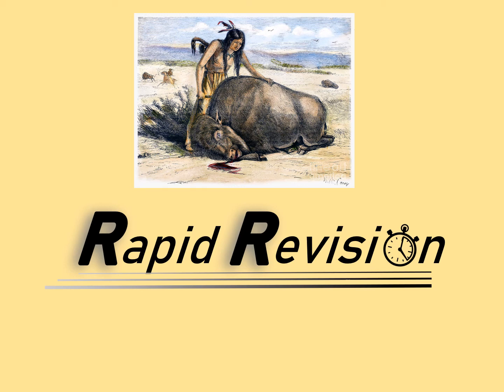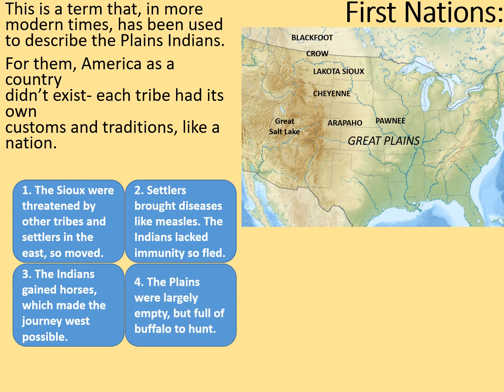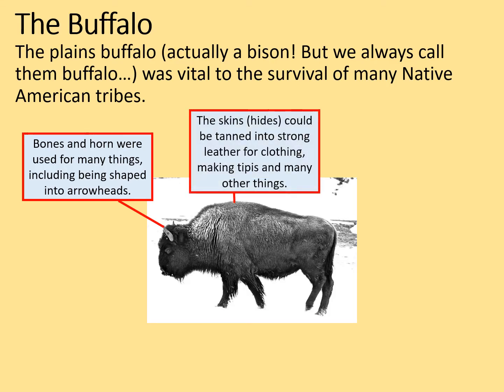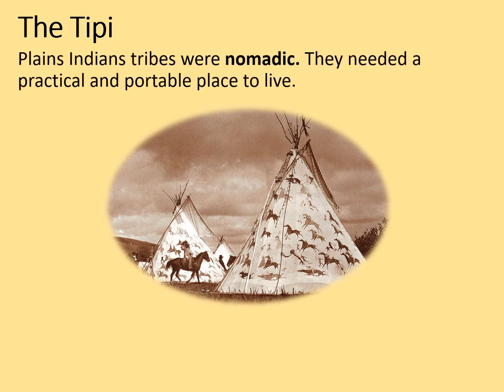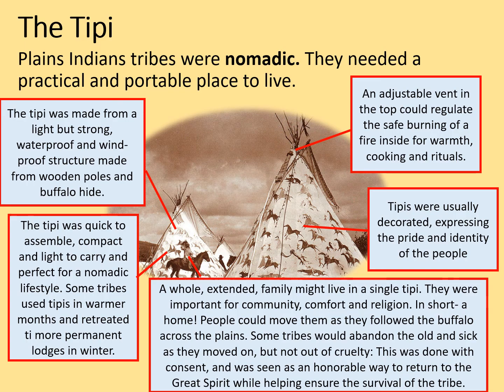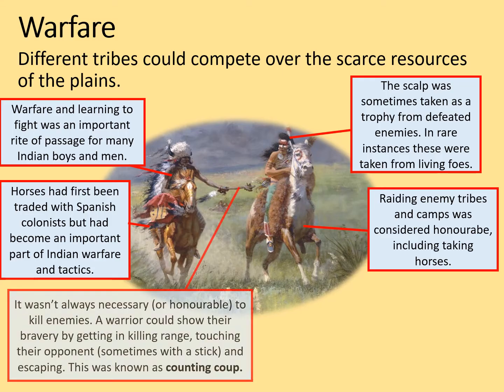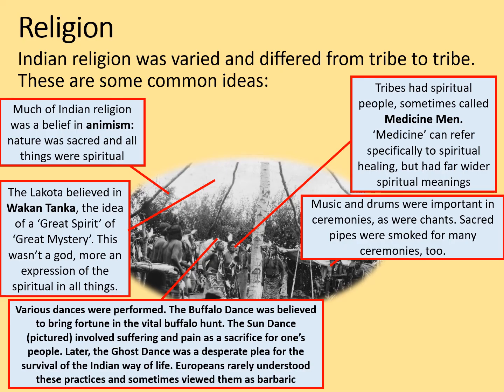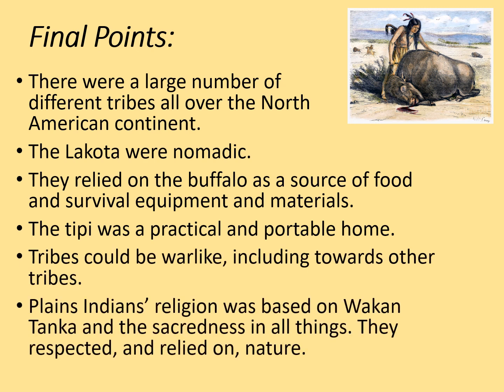GCSE History Rapid Revision: The Plains Indians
This Rapid Revision session looks at some introductory themes and generalisations about the Plains Indians in the American West. How did the Plains Indians survive on the Plains?